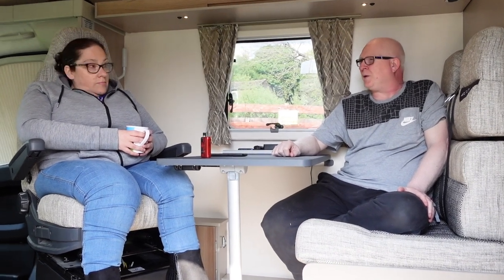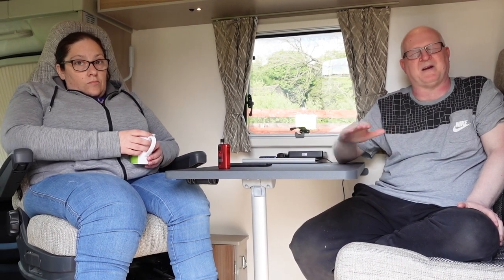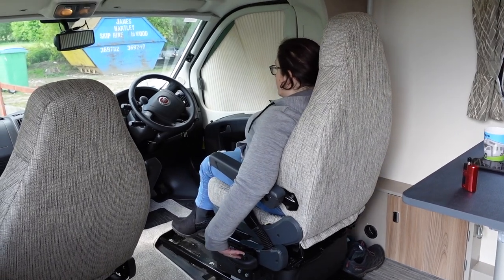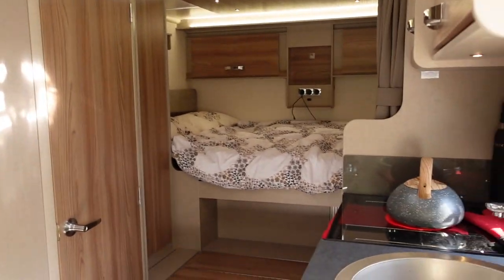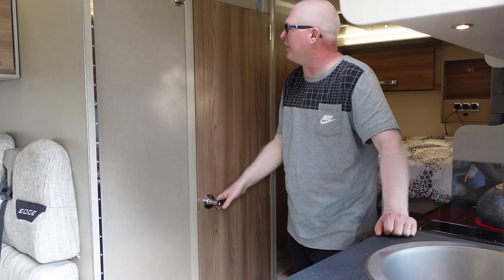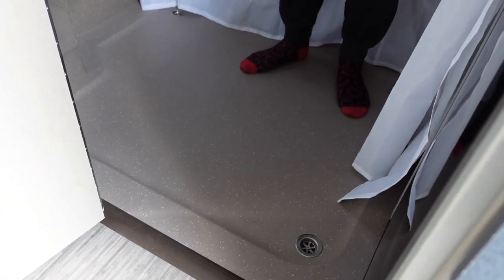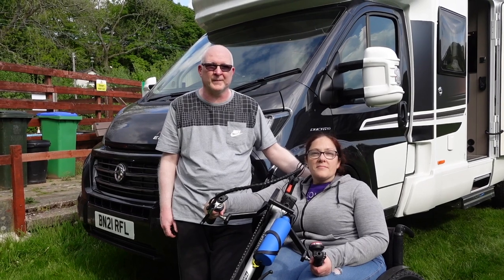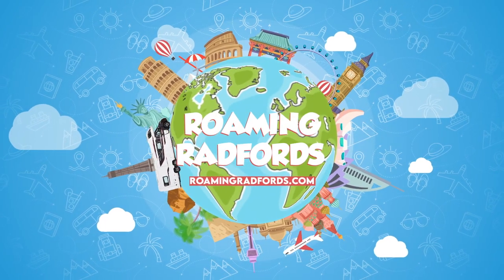Wheelchair Accessible Motorhome Conversion | Swift Edge 476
Our lovely friends Dee and Liam from Wandering Wheelie have finally taken delivery of their Swift Edge 476 Motorhome which has been converted to be fully wheelchair accessible.  The stunning finish of  Coach Built UK's conversion was completely tailored to Dee and Liam’s exact requirements and features a transverse bed, large wet room and super movable driver's seat.

Products we use to create our YouTube vlogs
Our main camera we use for our vlogging is the Sony Vlog Camera ZV-1
The handgrip/tripod we use is on our camera is the Sony GP-VPT2BT Handgrip
We also use an external microphone for audio Rode VideoMic NTG
Recently Steve bought the new Sony A7C Camera for photos & video
For our action and the under water shots we use a GoPro Hero 9 Black
We have a drone we use for our aerial shots, the DJI Mini 2
We also edit our videos using Final Cut Pro on a Macbook Pro 16"

Products & Gadgets we have in our Motorhome
Our Tefal Ingenio pans
The Ninja Foodi Max Multi-Cooker, Pressure Cooker and Air Fryer
Our lightweight portable chairs are the Coleman Swing Chairs Khaki
Our large folding dining table is similar to this Lifetime 6ft Adjustable Table
The benches we have are similar to these Lifetime 6ft Folding Bench
Our portable gas cooker is a  Cadac ​2 Cook 2 Delux Pro 2 burner hob
​One of our sets of tables we have is the Coleman 6 in 1 Camping Table
We have a small portable hose for filling up called the Hozelock Pico Reel
We have 2 TV's in our motorhome they are the Sharp 24" LED Smart TV's
Did you know we have installed a Ring Video Doorbell 2 on our motorhome too
Our Quishion Blankets